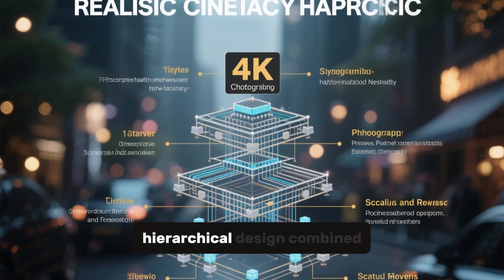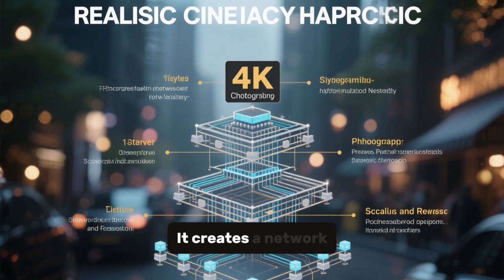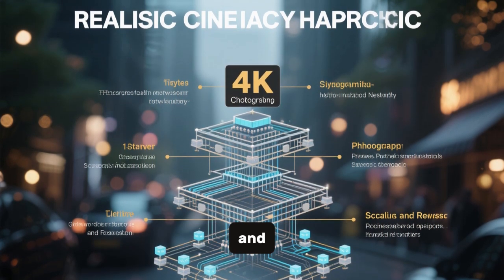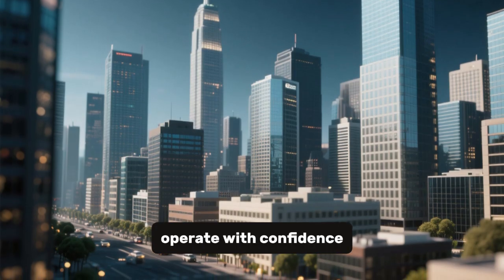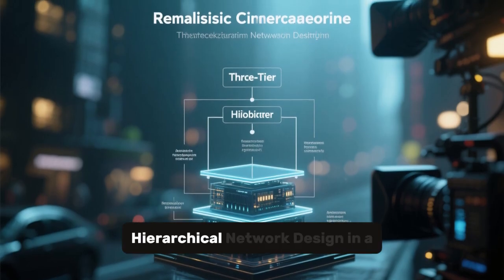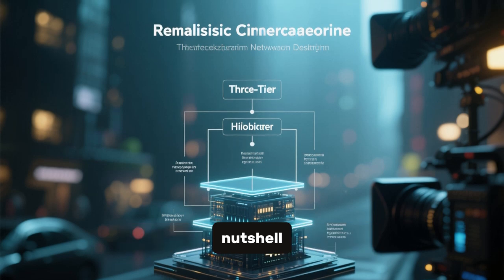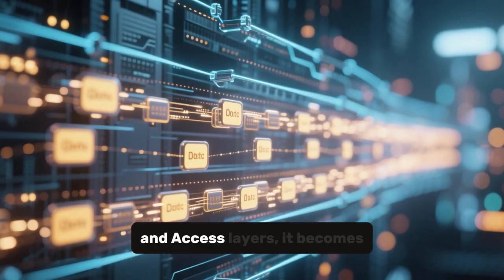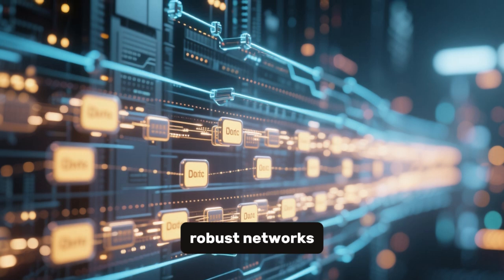Three-Tier Hierarchical Network Design Explained | Core, Distribution & Access Layers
In this video, we explain the Three-Tier Hierarchical Network Design, a widely used architecture in enterprise and campus networks. You’ll learn how the Core, Distribution, and Access layers work together to provide high performance, scalability, redundancy, and security.

We also break down:

Dual-ISP internet connectivity and WAN redundancy

The role of a Fortinet Firewall in perimeter security

How Layer 3 distribution switches improve availability

Access switches, VLANs, and PoE for IP phones

Microsoft server roles including DHCP, Active Directory, and Email

This tutorial is ideal for network engineers, IT students, and system administrators who want a clear and practical understanding of modern network design principles.